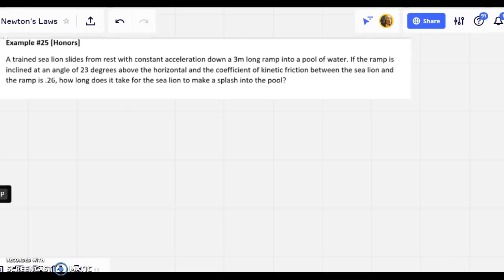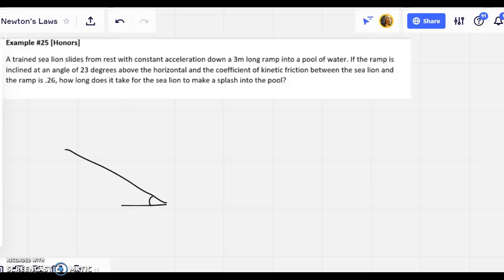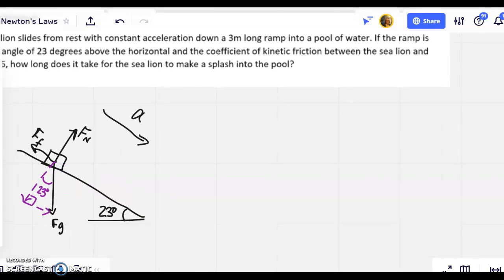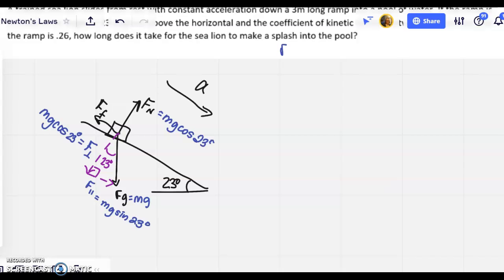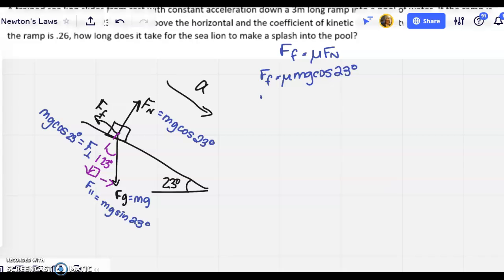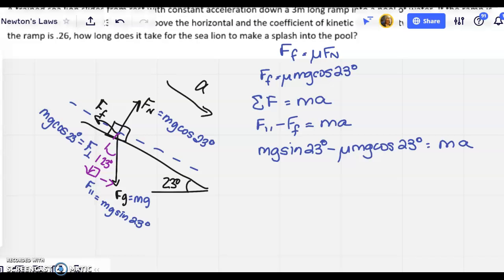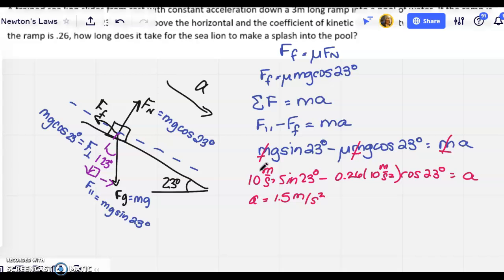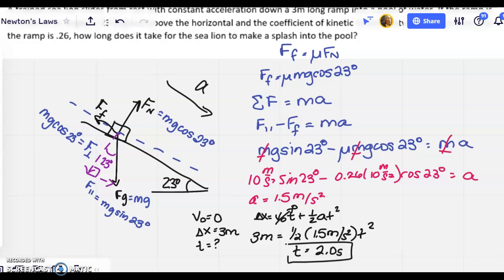Newton's Laws Example #25